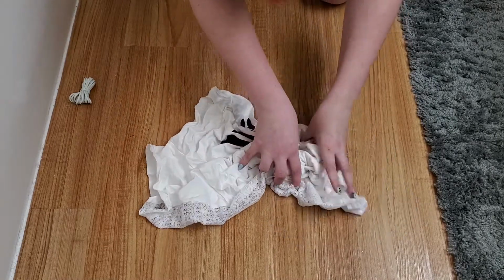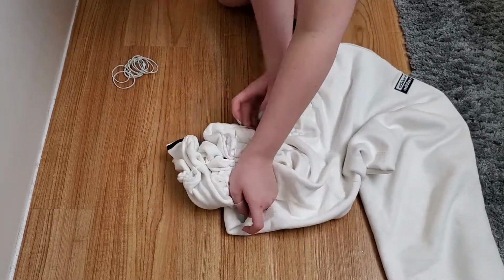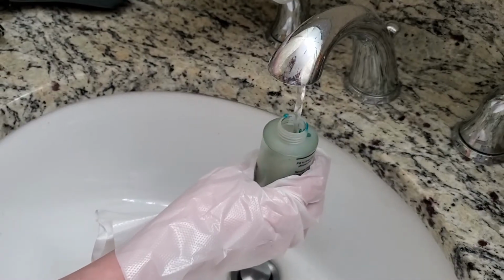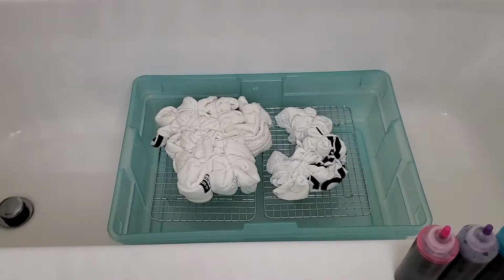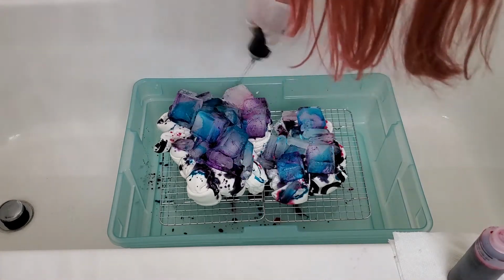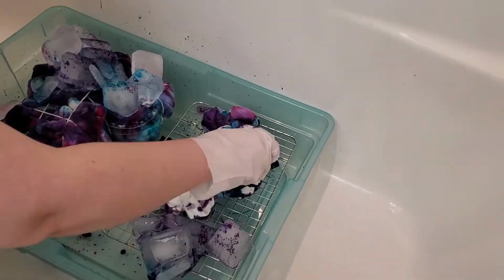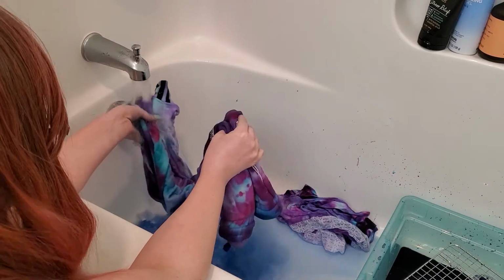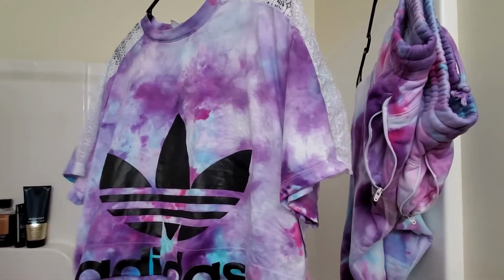DIY Ice Tie Dye Loungewear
I decided to try ice tie dye and make my own DIY tie dye loungewear set! I love how it turned out!

Hello 👋 You can find me on...

🌺 Pura Vida Bracelets🌺
Like my bracelets?
📚Scribd📚
Get 2 FREE months of audiobook/ebook streaming from Scribd! If you use my link, I also get a month free!
📱Pela 📱
Want a compostable phone case? Check out Pela! Get $10 off your first phone case with my link! If you use my link I also get $10 off my next order.

🎵🎶Music 🎶🎵